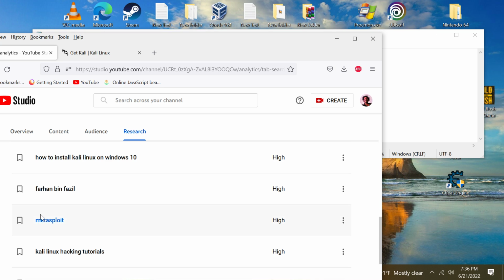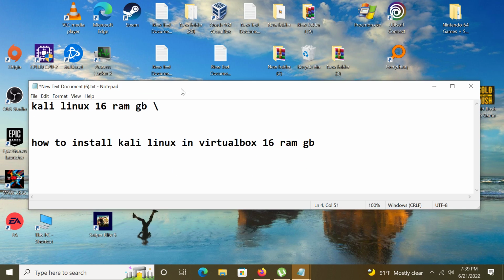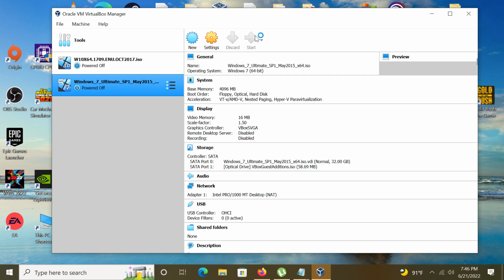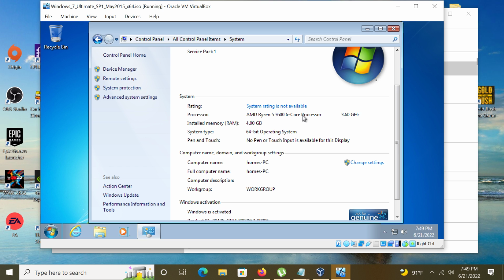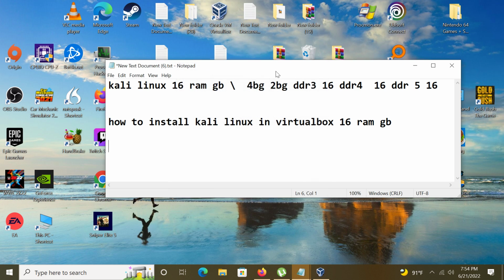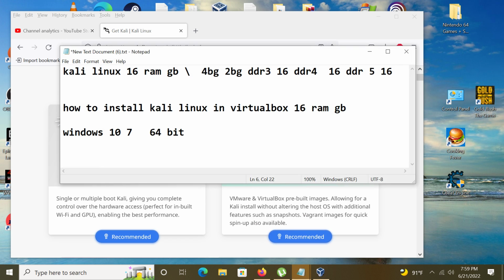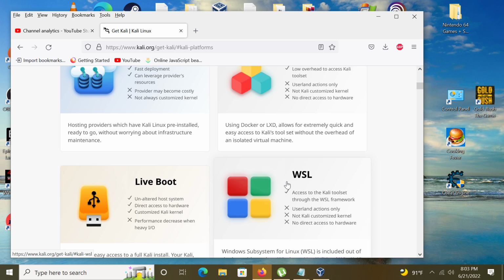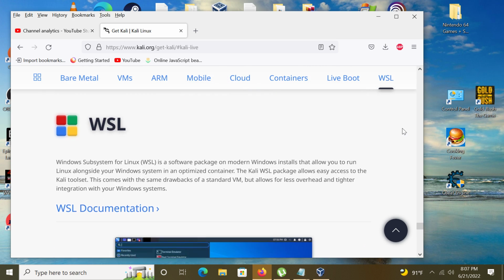kali linux tutorial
kali linux 16 ram gb \  4bg 2bg ddr3 16 ddr4  16 ddr 5 16

how to install kali linux in virtualbox 16 ram gb

windows 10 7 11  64 bit